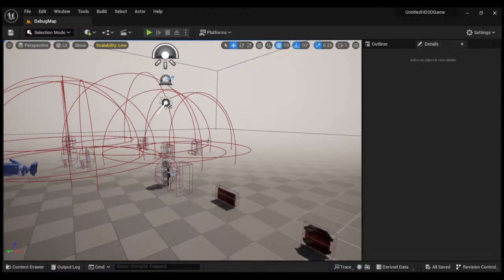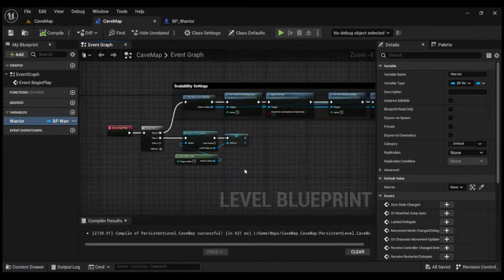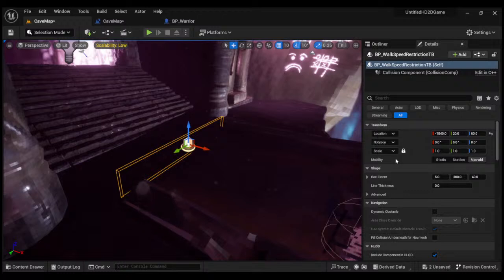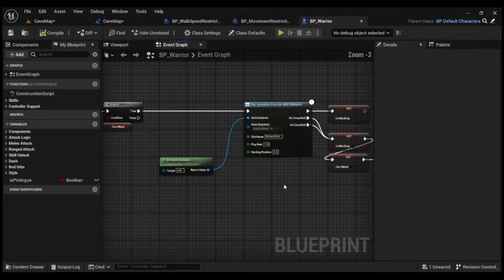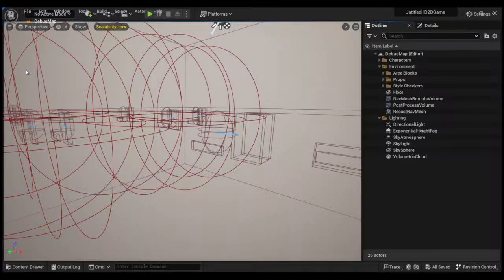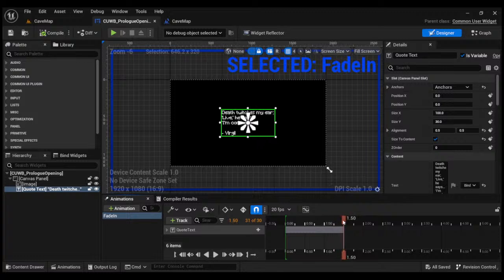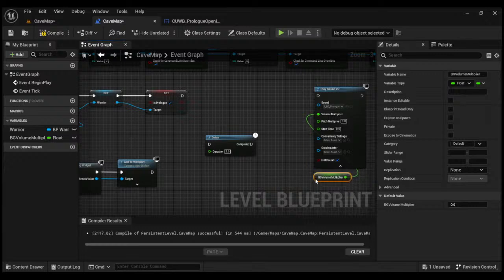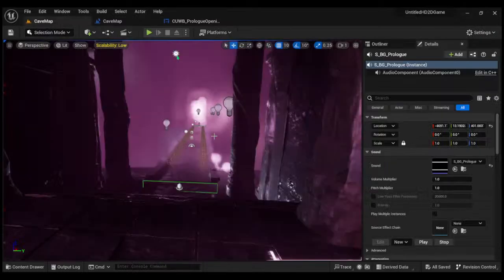Demon Sword Devlog #1 | Unreal 5.2.1 | Project Brief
Welcome to my development livestream for Demon Sword! Join me as I work on this exciting HD-2D indie game, drawing inspiration from classics like Devil May Cry, Octopath Traveler, and '90s beat ‘em ups.

🎮 In this stream, you'll get an exclusive look you'll get an exclusive behind-the-scenes look at the making of Demon Sword. From crafting levels to coding magic, you'll witness the game unfold right before your eyes.

🗓️ I'll be streaming whenever I'm knee-deep in development, so be sure to drop by regularly to catch all the latest updates and progress.

💬 Share your thoughts, questions, and ideas in the chat. Your input could shape the future of Demon Sword! Don't forget to hop into the Demon Sword Development Tavern Discord Server for even more discussion and behind-the-scenes action:

And hey, if you're as hyped as I am about Demon Sword, why not lend your support on Kickstarter? Every contribution helps bring this dream to life: